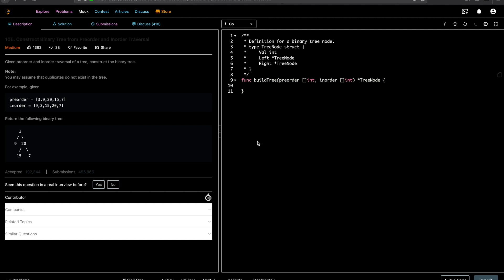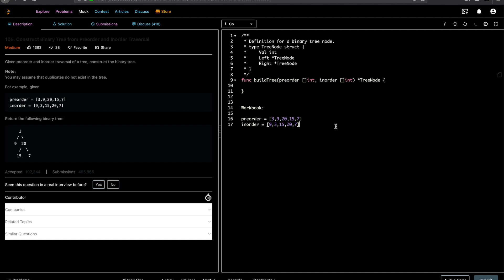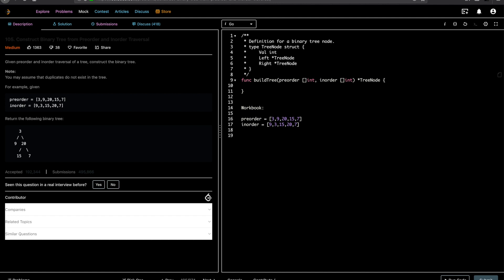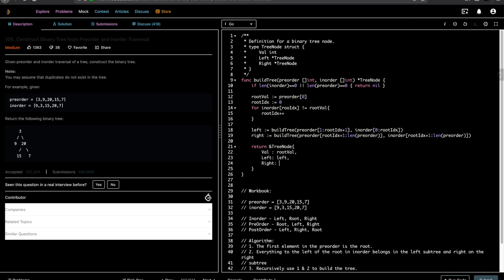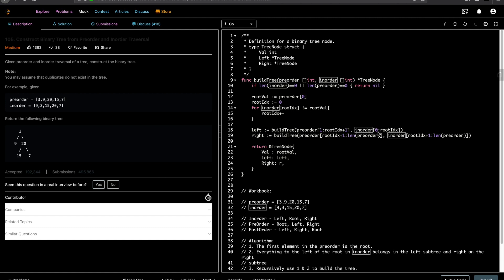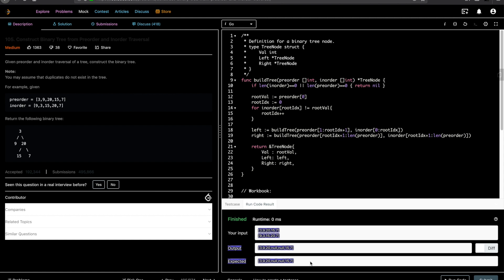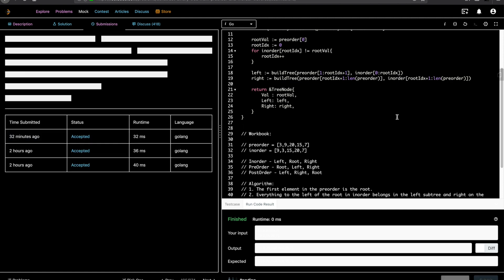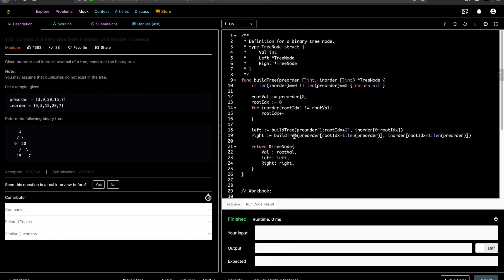Construct Binary Tree From Preorder and Inorder Traversals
This video explains the problem Construct Binary Tree From Preorder and Inorder and a recursive solution to build the tree.